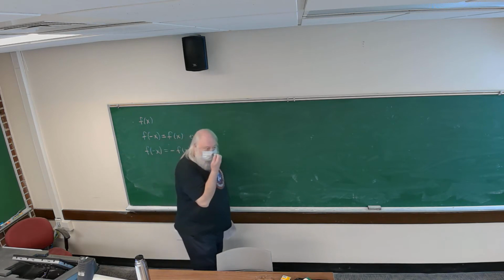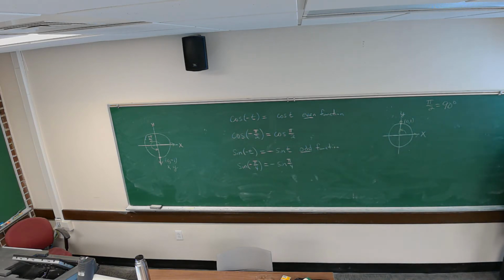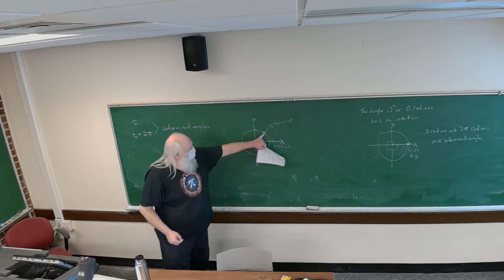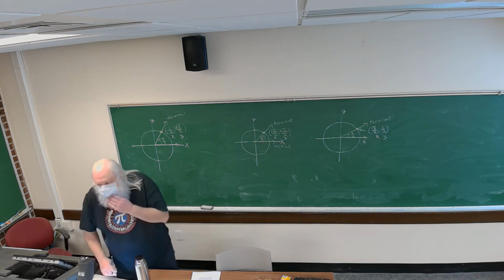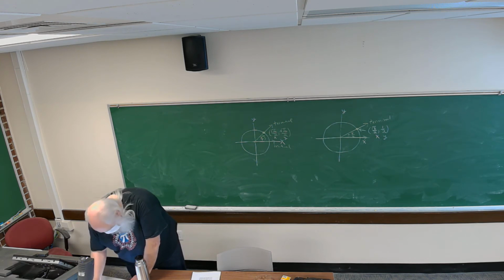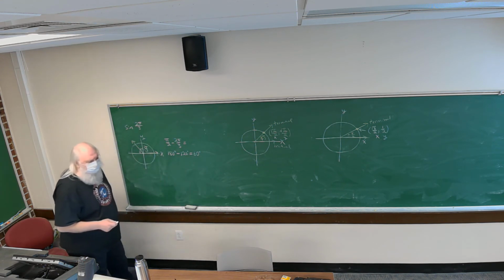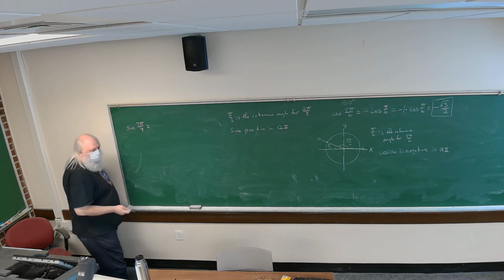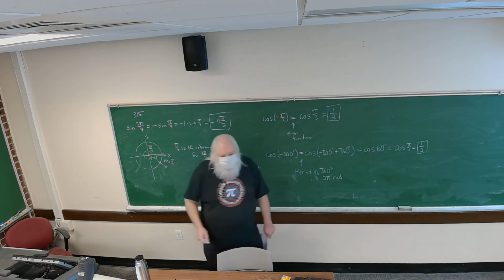Math 111 11-19-21 lecture